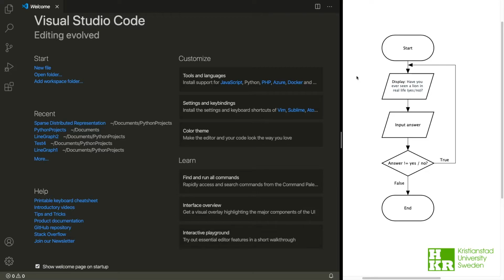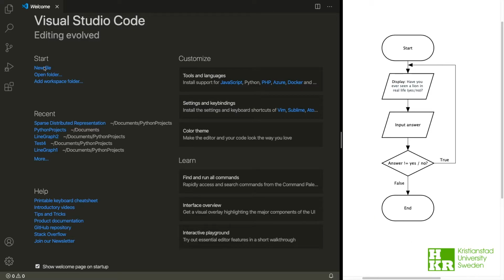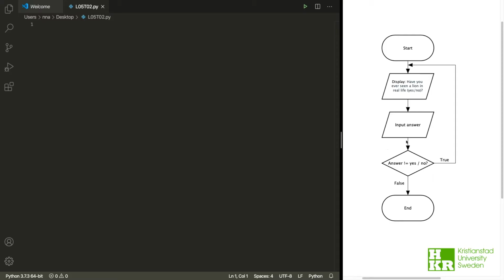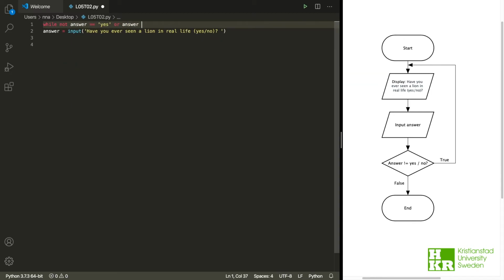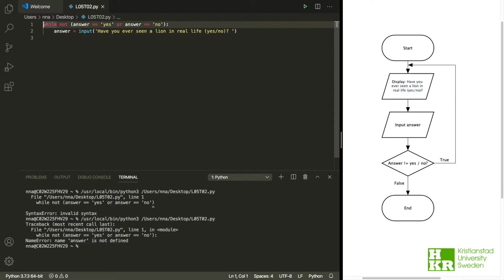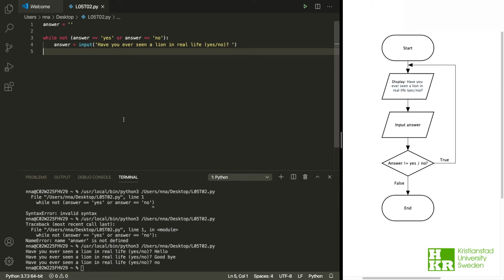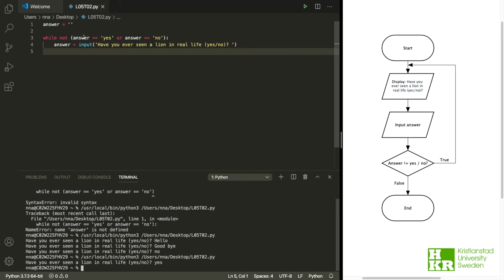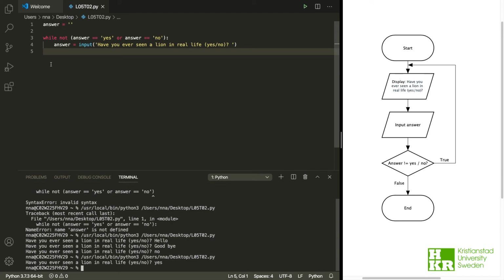Lecture 5 - Task 2